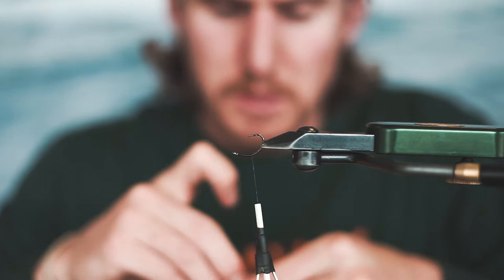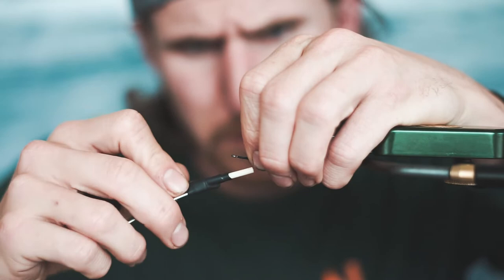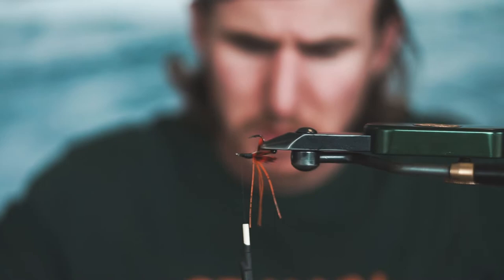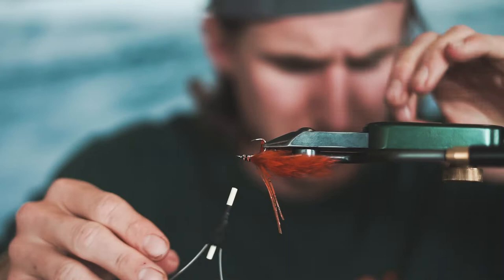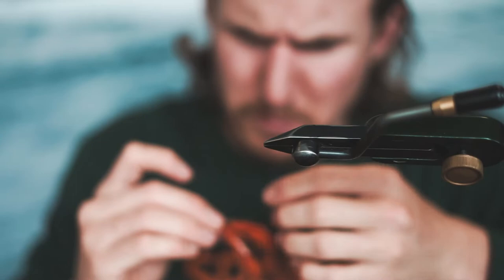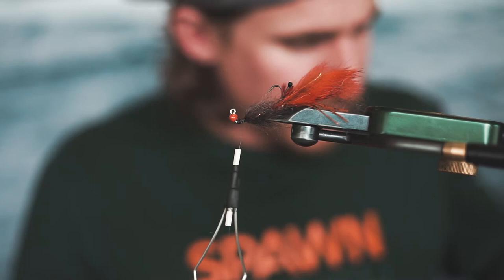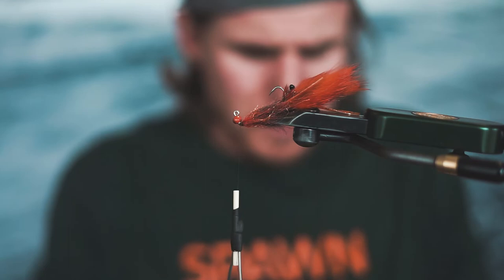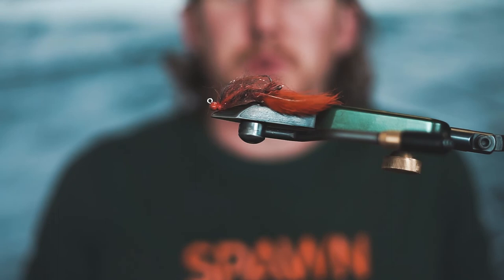Articulated Crawfish Using Spawn Football Beads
Crawfish are not only fun to fish but they are always a blast to tie. This articulated crawfish puts several Spawn products to work to create an irroestiable snack for bass, trout and any other fish looking to prey on a crawfish!

Materials List:
Ahrex AXO774 #6
Saddle Patch from Whiting Farms Fly Tiers Variety Pack
Hareline Rabbit Strips - Crawfish Orange
Easy Shrimp Eyes - Black
Spawn Simi Seal - Sand Dab
Senyos Laser Dub - Rusty Bronze
Rubber Legs - Crawfish Orange
Spawn 90 Degree Jig Shank - 20 mm
Lead Free Wire - .025
Spawn Slotted Tungsten Football Bead 7.5mm - Crawfish Brown